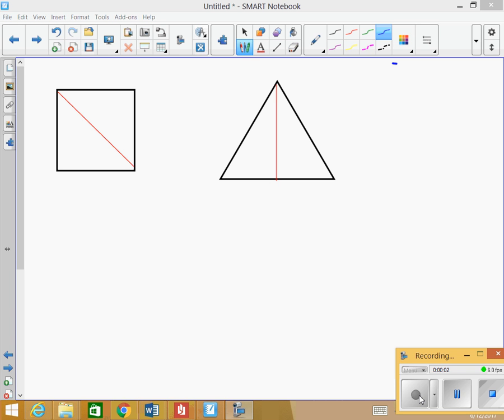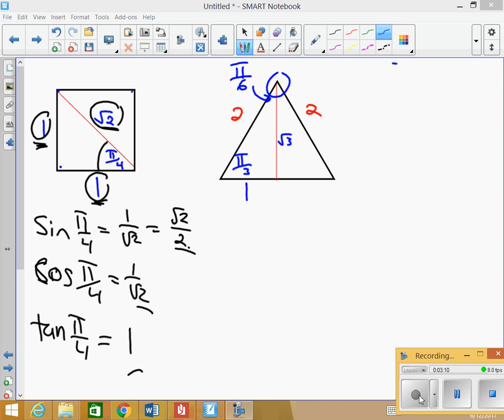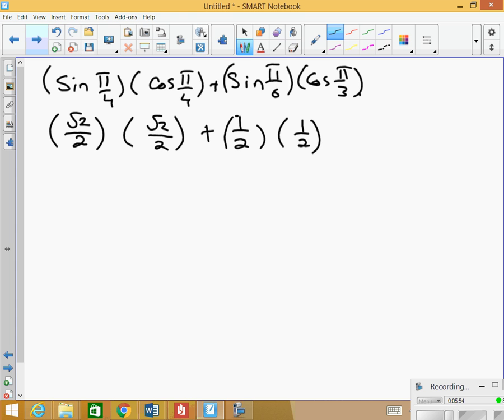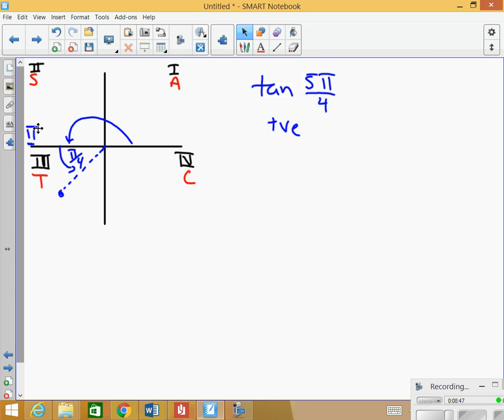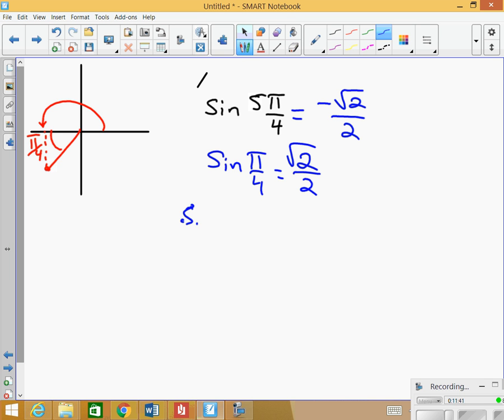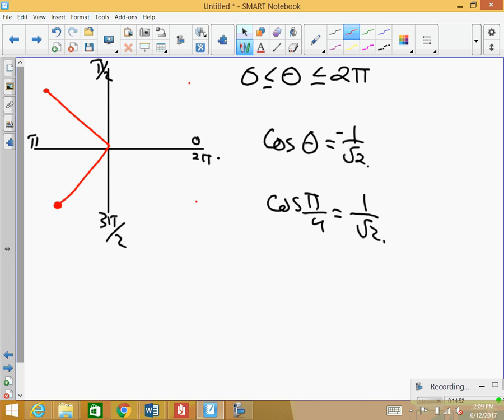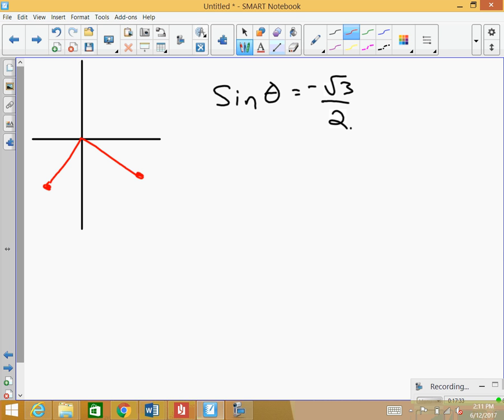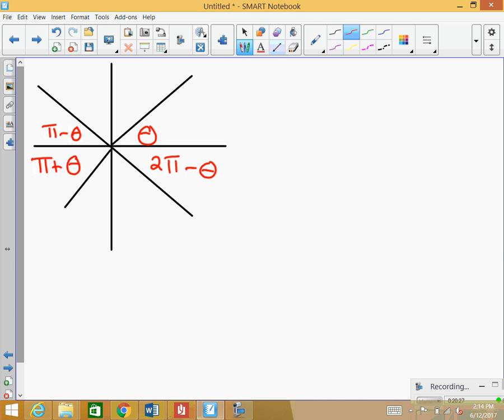Radian Measure Part 2